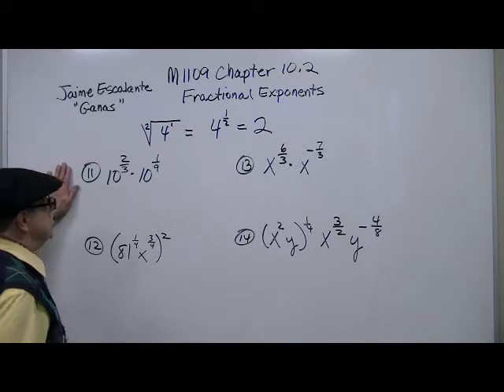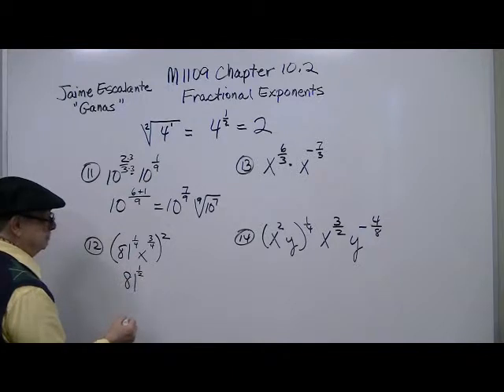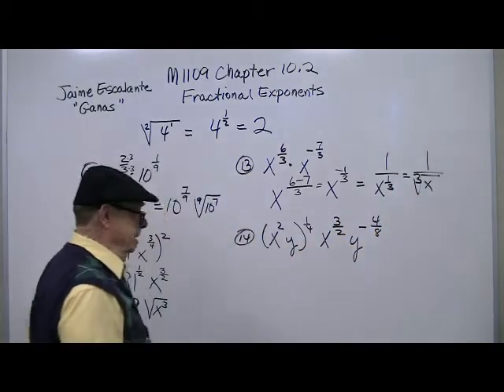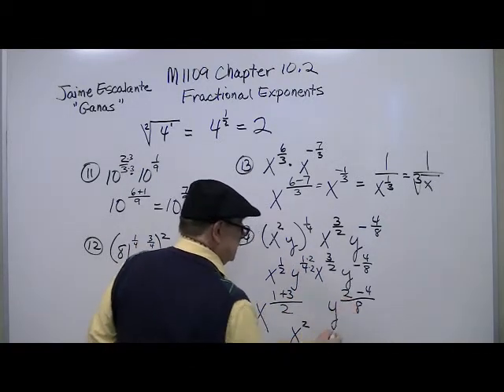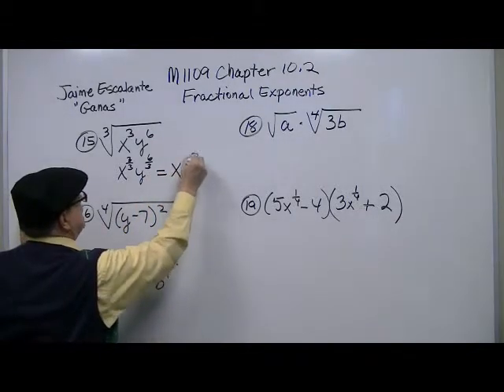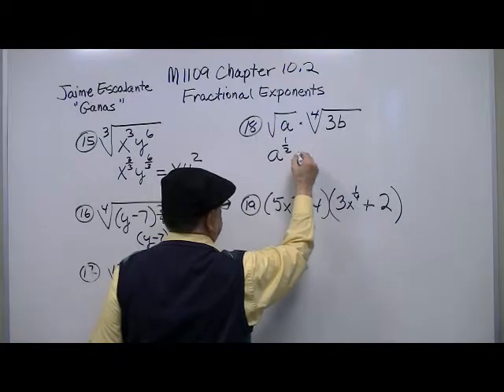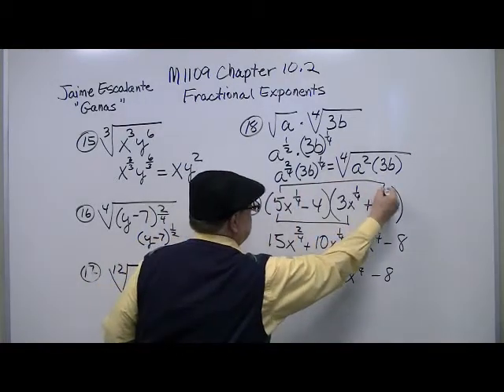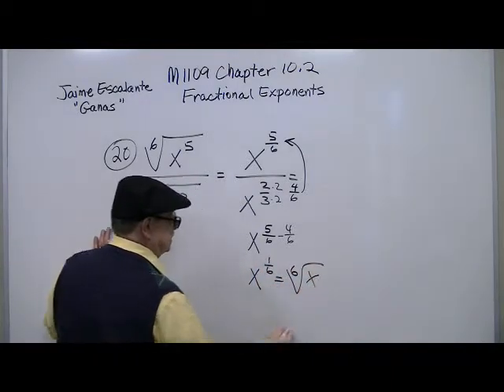1109 Chap 10.2 Part 02 Fractional Exponents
A detailed look at how fractional exponents relate to radical expressions.